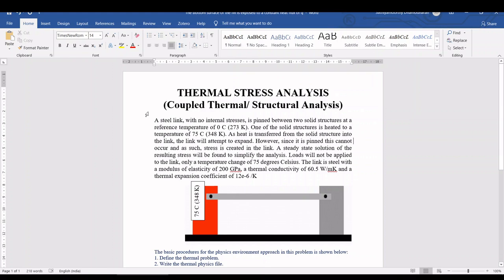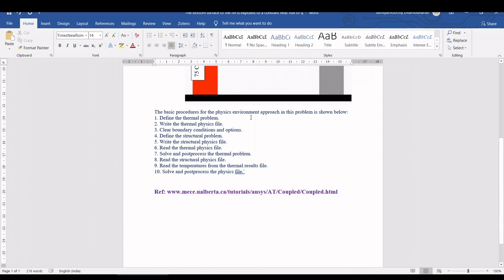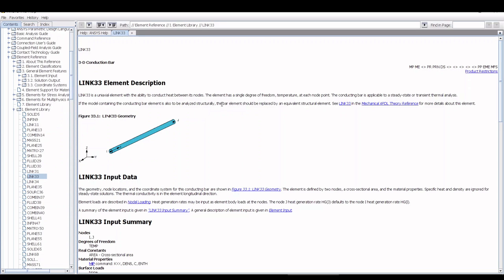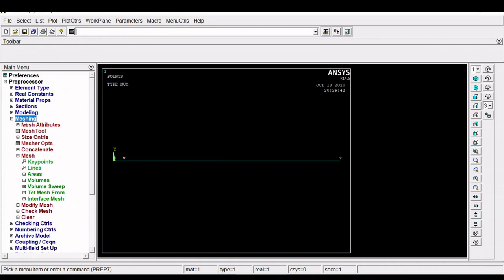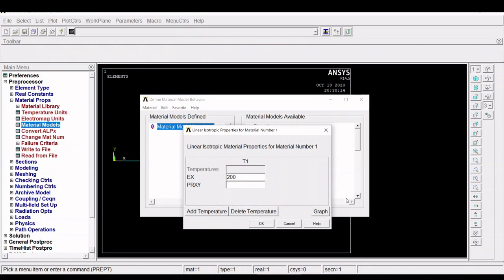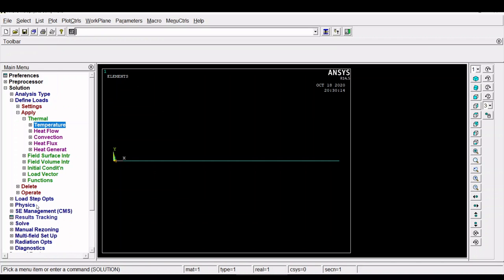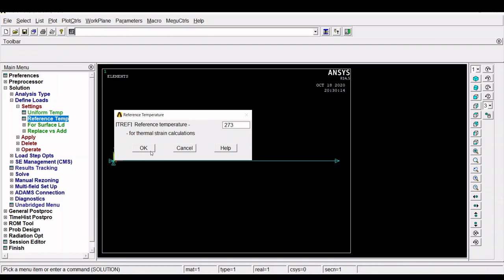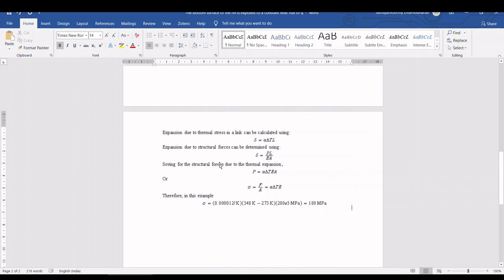Thermal Stress Analysis- ANSYS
Thermal Stress using Analysis
Coupled field Analysis Thermal-Structural Analysis
 A steel link, with no internal stresses, is pinned between two solid structures at a reference temperature of 0 C (273 K). One of the solid structures is heated to a temperature of 75 C (348 K). As heat is transferred from the solid structure into the link, the link will attempt to expand. However, since it is pinned this cannot occur and as such, stress is created in the link. A steady state solution of the resulting stress will be found to simplify the analysis. Loads will not be applied to the link, only a temperature change of 75 degrees Celsius. The link is steel with a modulus of elasticity of 200 GPa, a thermal conductivity of 60.5 W/mK and a thermal expansion coefficient of 12e-6 /K , Area=4e-4 mq. and Length = 1m